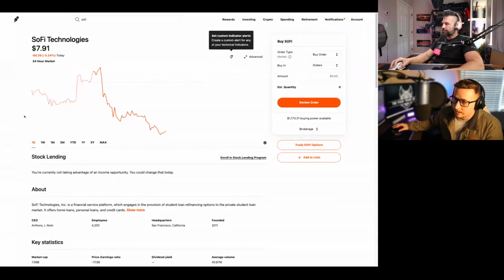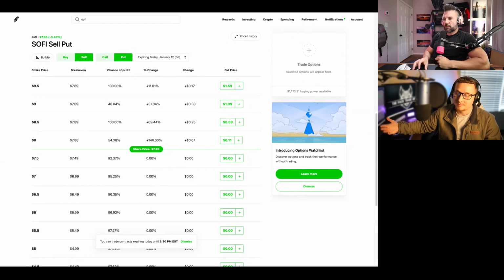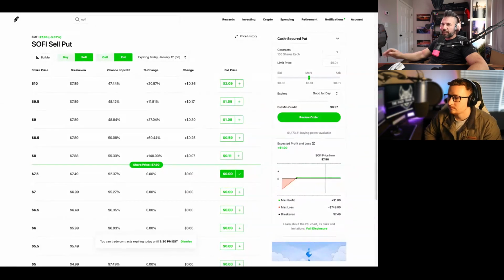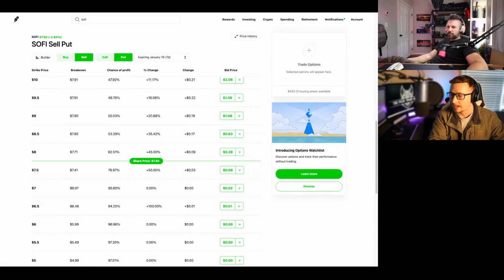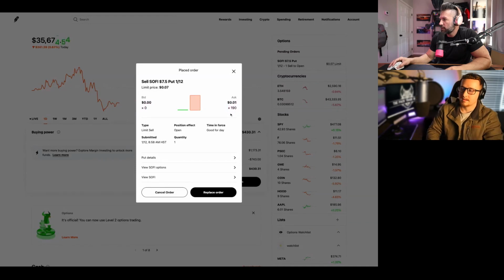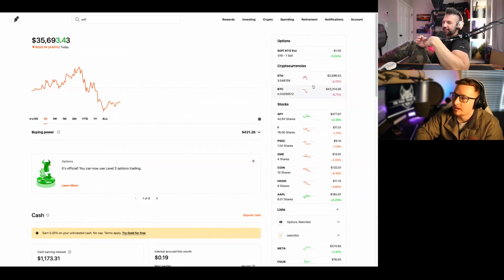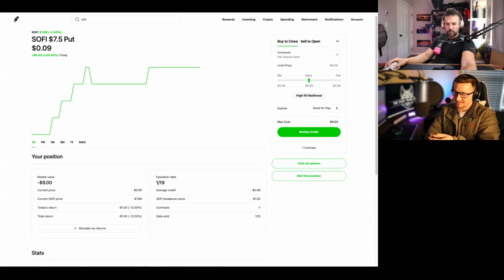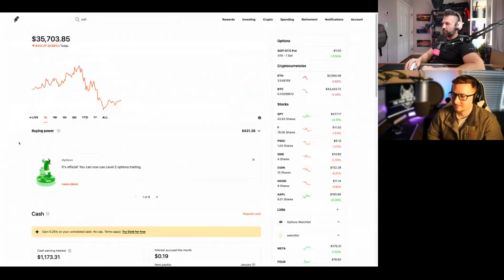Options trading walkthrough - First trade ever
00:00 - Introduction with options trading
01:15 - Cash secured puts as a conservative strategy
02:27 - Using Robinhood for options trading
03:46 - Analyzing Assets and Understanding Risk
04:10 - Getting started on Robinhood
06:16 - Executive a cash secured trade
07:59 - Troubleshooting and adjusting the trade
15:31 - Understanding Returns and Risk Management
19:18 - Planning for future trades
25:56 - The importance of practice and experience
31:28 - Monitoring and managing your Options Trades
33:02 - Settings notifications on Robinhood
34:59 - Appreciation and buying back options
39:30 - Rolling options contracts
41:53 - Investing in Coinbase
45:09 - Choosing stocks to invest in
46:17 - Trading simplified

Here is a list of all my gear recommendations:

Want to be a guest on the Content Matters podcast and show how awesome you are?